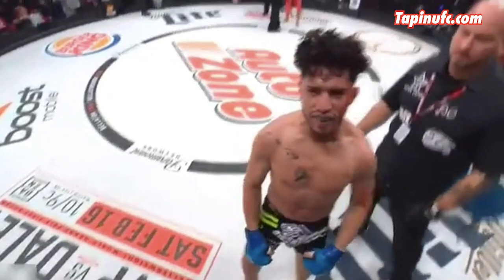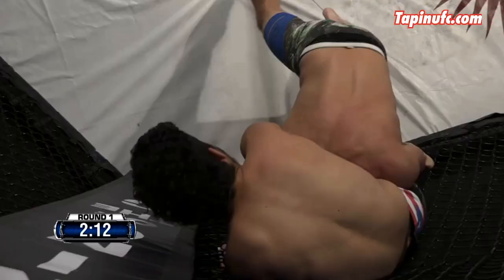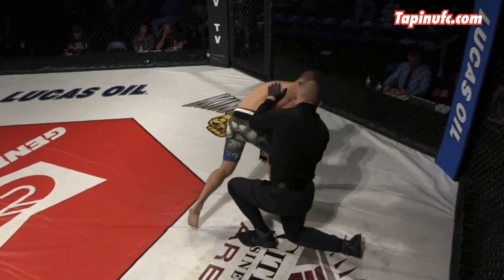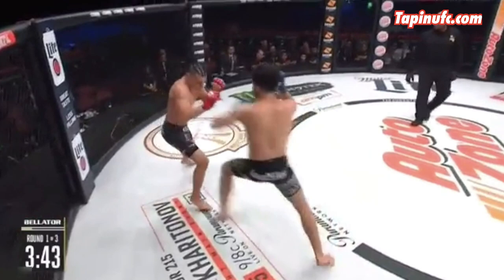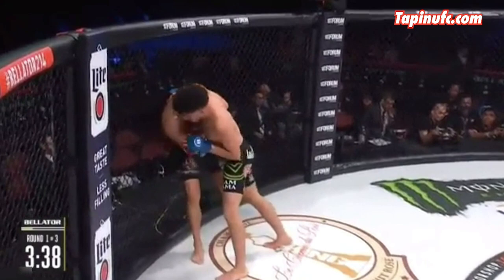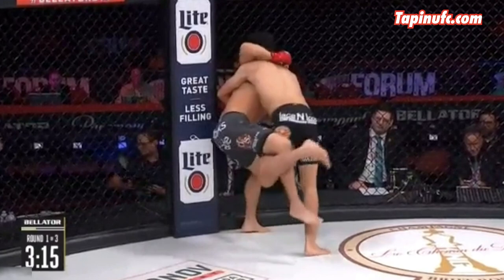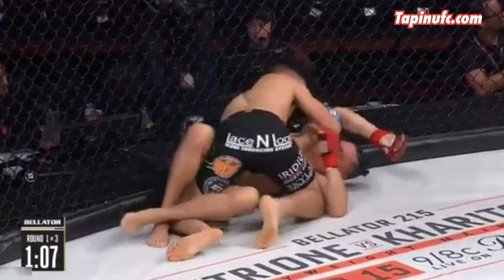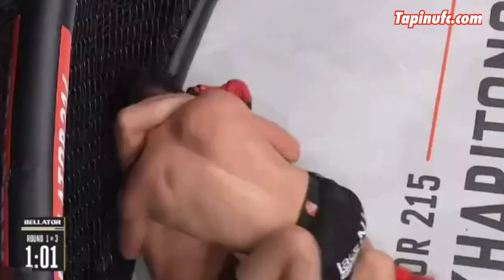Desmond "The Tyrant" Torres: Snake-Like Submissions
Desmond “The Tyrant” Torres  | 7-1 | 5’7 135 lbs. | Age 23 | Reach 70” | Orthodox Stance | Fighting Out of Irvine, California

Video Courtesy – Bellator – LFA - KOTC

More MMA videos & news here - Tapinufc.com

Instrumentals – Dababy - Suge ( Yea Yea) Instrumental @KFPKen
DaBaby - Baby Sitter Ft. Offset Instrumental (Baby on Baby) Prod. By Draki Beats